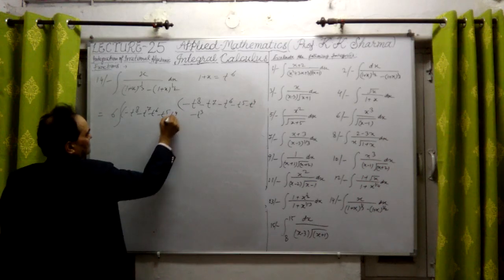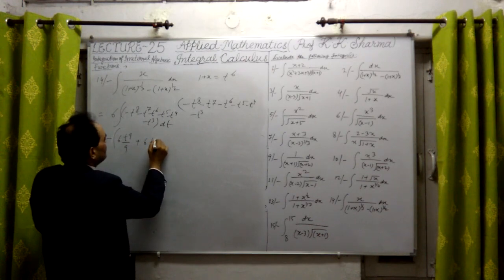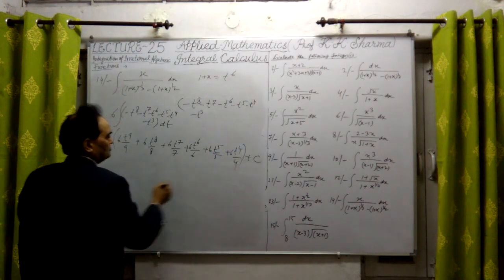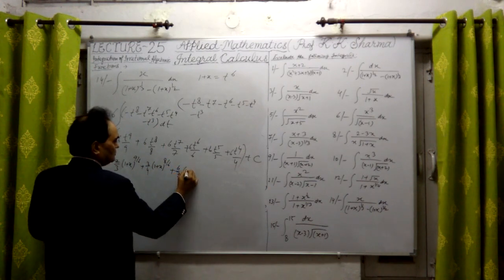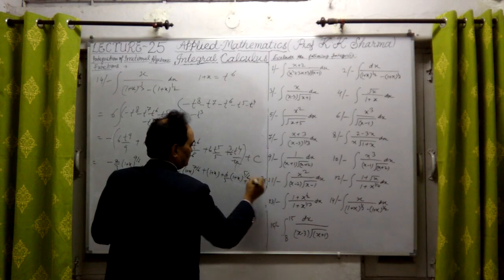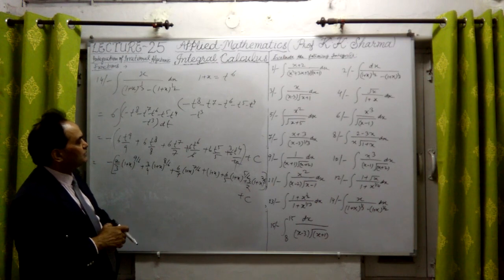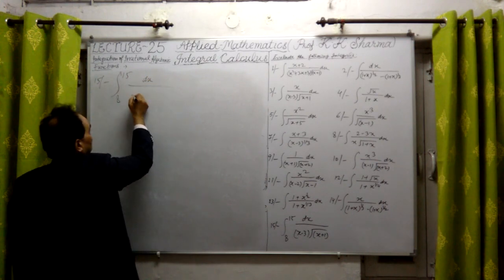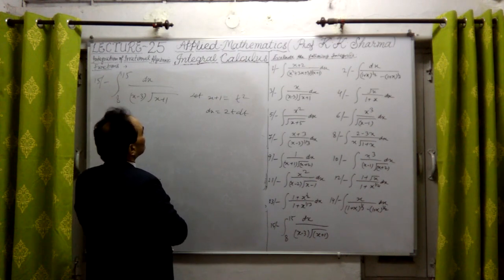INTEGRAL CALCULUS LECTURE 25 E STEP BY STEP LEARNING PROFESSOR KKSHARMA NEW DELHI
Integration of Irrational Algebraic Functions;  integration of rational functions of x, (ax^2+ b)^1/n and (ax + b)^1/m, etc.;rational functions of x  and (ax + b)^1/n can be integrated by the substitution ax + b = t^n.; rational functions of x, (ax + b)^1/n and (ax + b)^1/m  can be integrated by putting ax + b = t^p , where p is the L.C.M. of m and n .; if the given function contains fractional powers of x , then the integration is effected by putting x = t^n, where n is the L.C.M. of the denominators of the various powers of x.the expressions of the form 1/(ax + b)((p.x + q)^1/2 and  1/(ax^2 + bx + c)(p.x + q)^1/2 can be integrated by the substitution  p.x + q = t^2.;